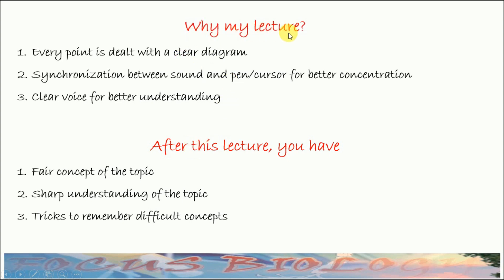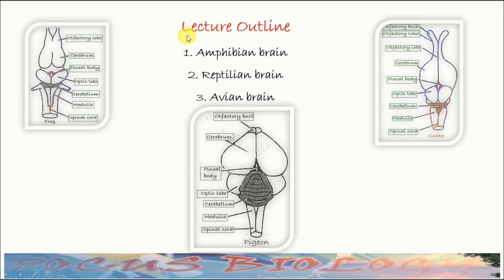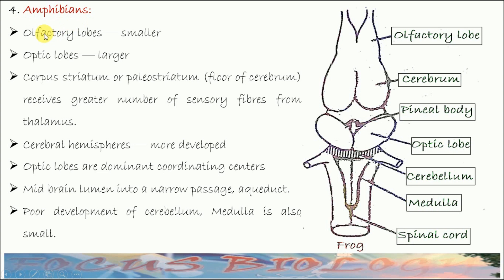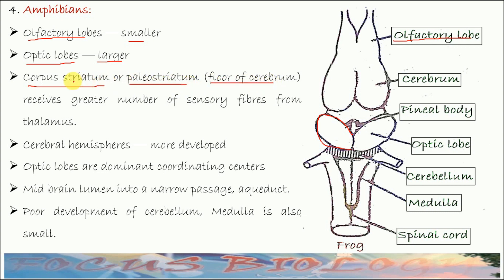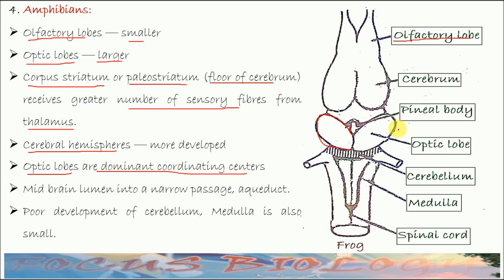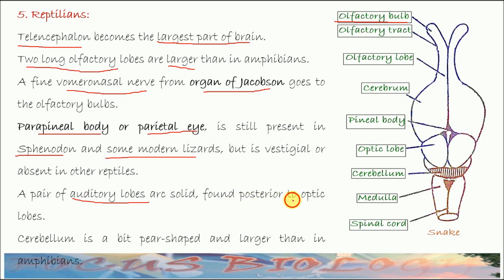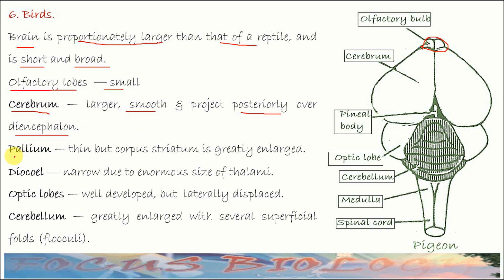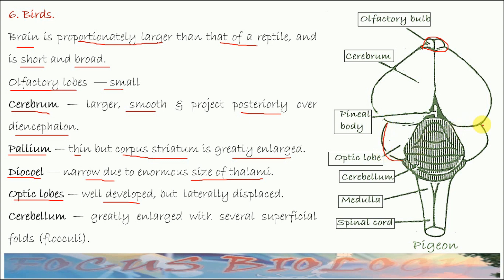Brain Comparative 4 English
This video deals with the brains of amphibia, reptile and birds. There are many differences for example, in amphibians optic lobes are prominent coordinating center, the structure of cerebellum is obviously different.